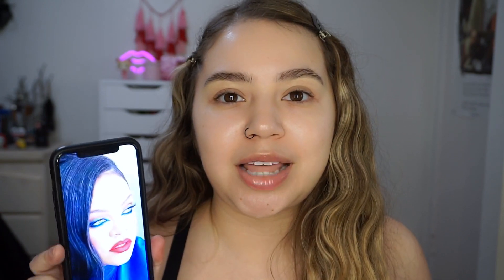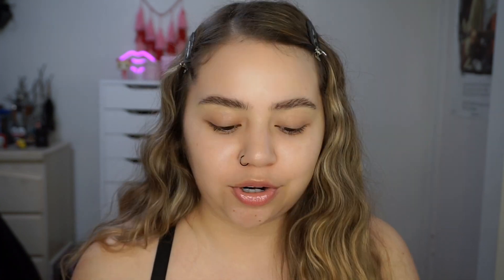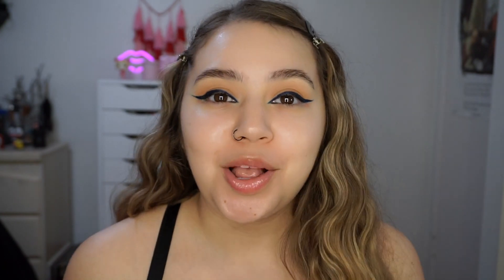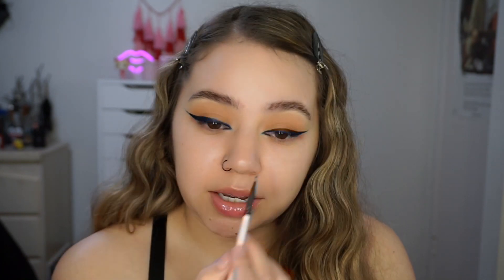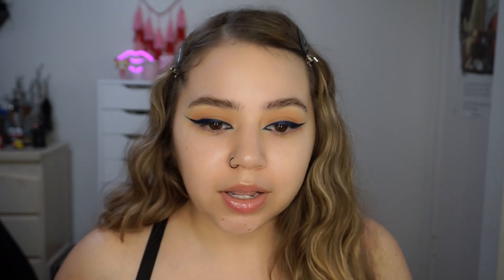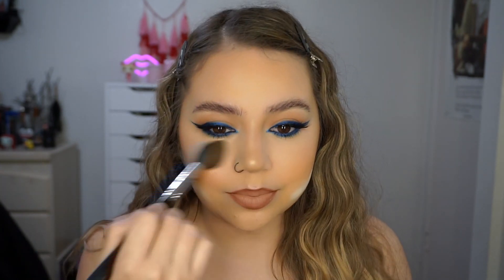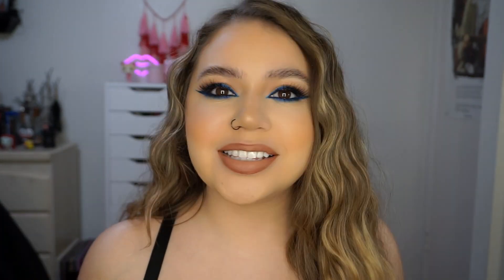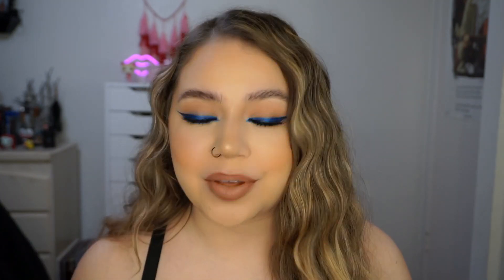GRWM: LIFE UPDATE, MENTAL HEALTH & A WHOLE BUNCH OF RANDOMNESS | Makeupbytreenz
hey y'all! heres a GRWM and its kind of a mess but so am i so enjoy lmao

CODE: MAKEUPBYTREENZ